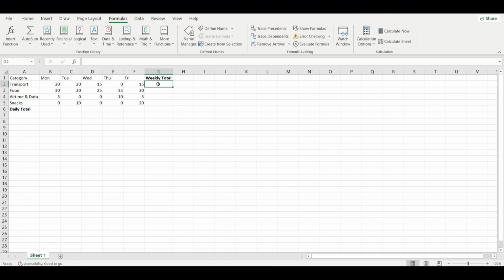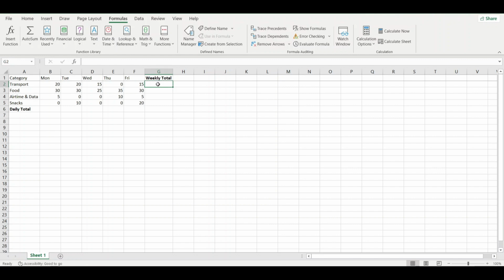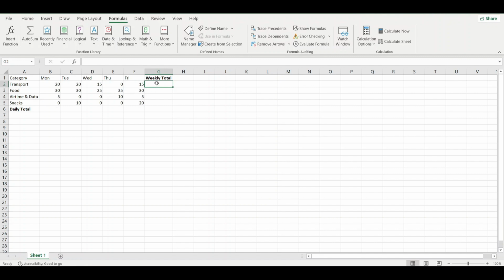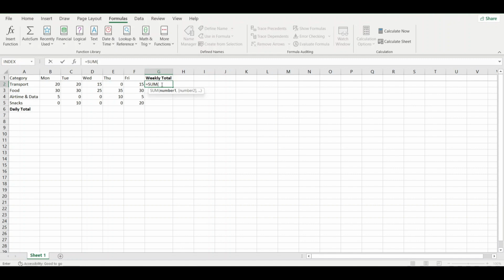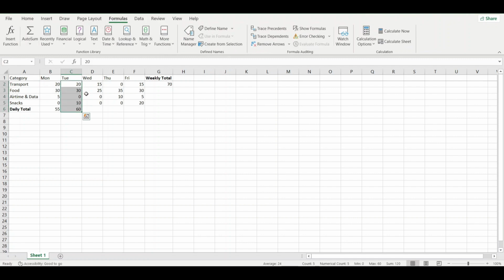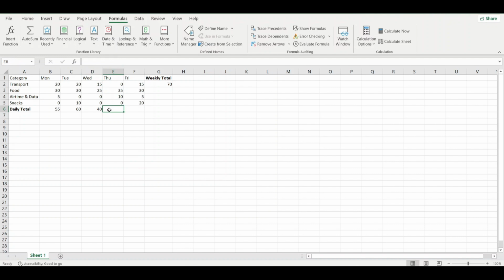How to Use the SUM Function in Excel: A Beginner-Friendly Guide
Hi, and welcome to my very first tutorial on this channel 💛

In this video, I’ll show you how to use the SUM function in Excel, one of the simplest and most useful tools for adding up numbers in rows or columns.

We’ll go through:

• How to type the SUM formula manually
•  How to use the AutoSum button
• How to use Autofill
• Applying it to both rows and columns in a simple weekly spending example

This video is ideal if you're new to Excel and want to understand basic formulas.

This tutorial is a great place to start, whether you are learning for school, work, or just getting comfortable with spreadsheets.

The audio dips in a few parts, but I decided to share it as a reminder that learning is a process, and this is mine.